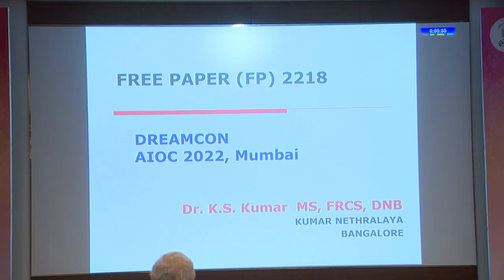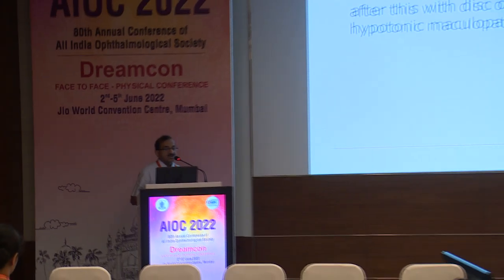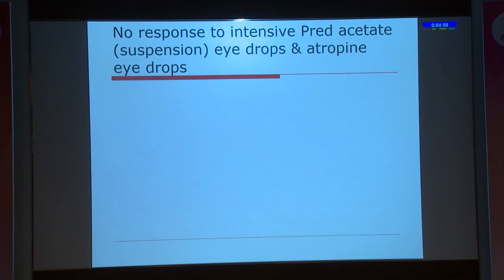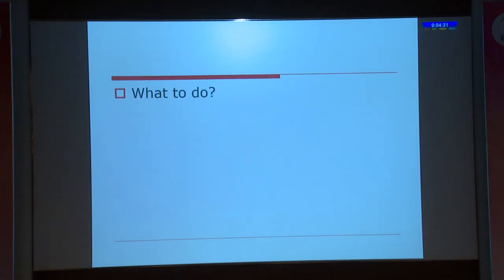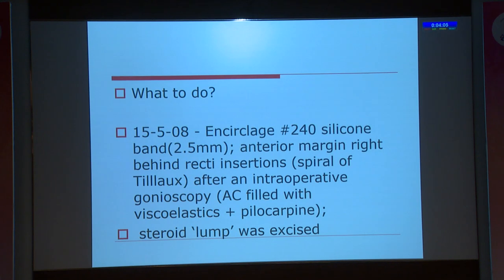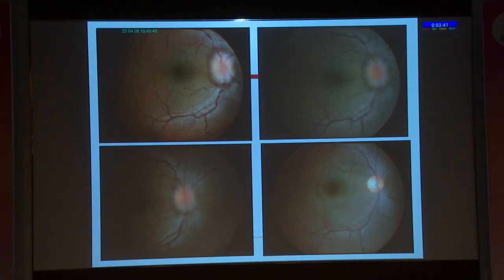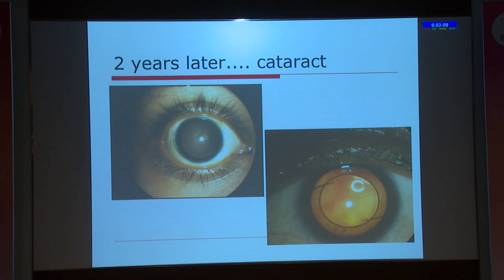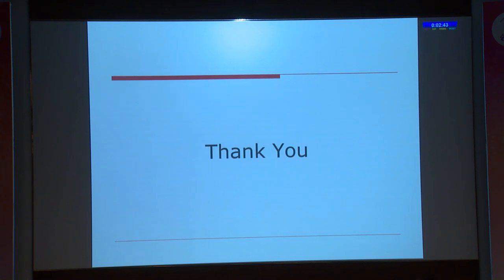AIOC2022 FP2218 Trauma topic Refractory ocular hypotony treated successfully with a belt buckle